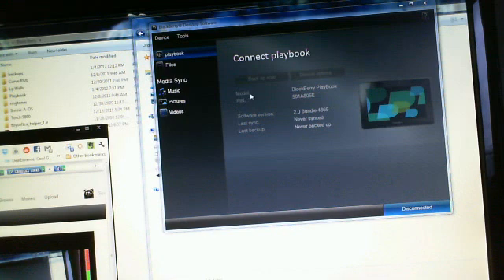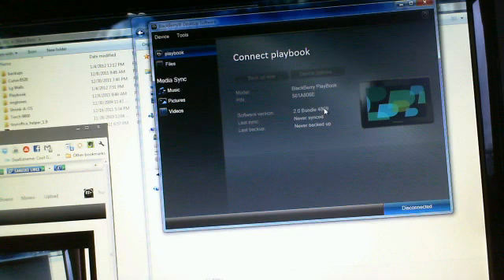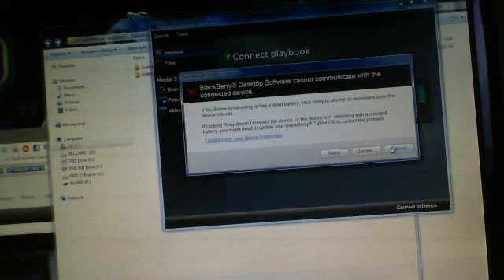BB Playbook Tutorial #7 How to Force update or downgrade with BBDM 7 beta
Heres a tutorial i made to show you how i was able to force downgrade my playbook to a rootable OS.

fresh install pls. uninstall any old v of bbdm.!

if it does not work when done, you can always try again.

crackberry_dot_com is your friend